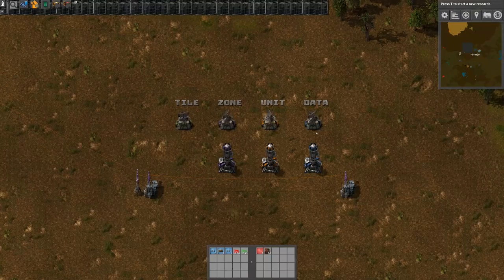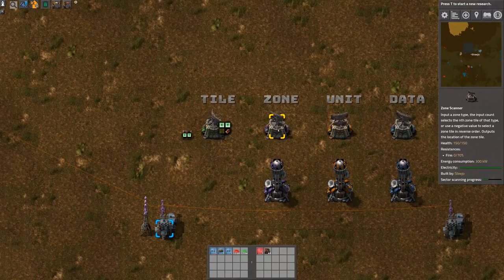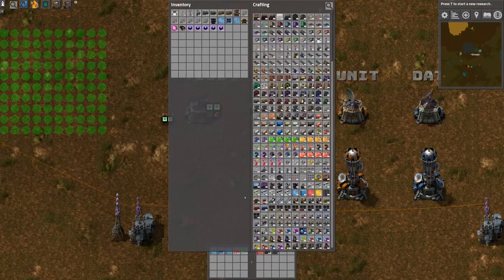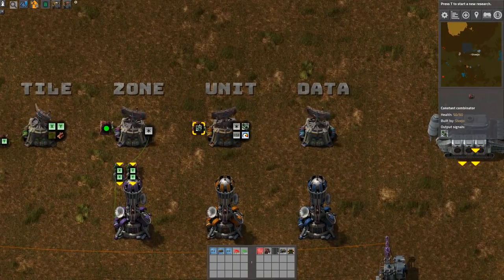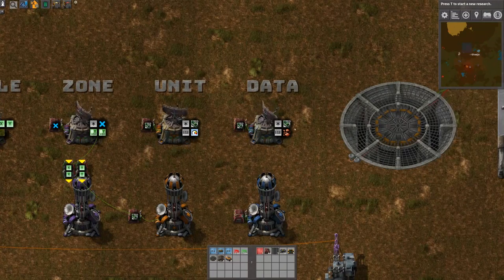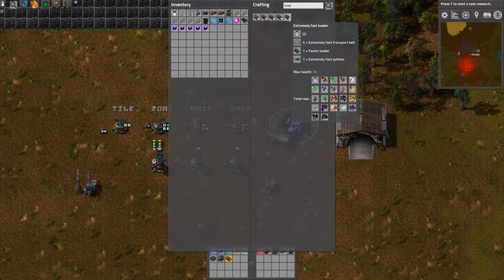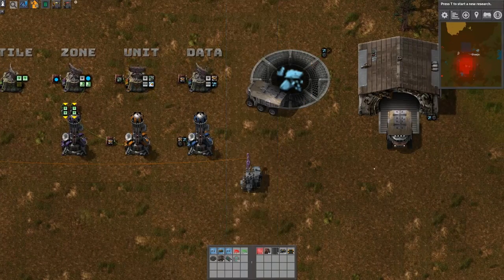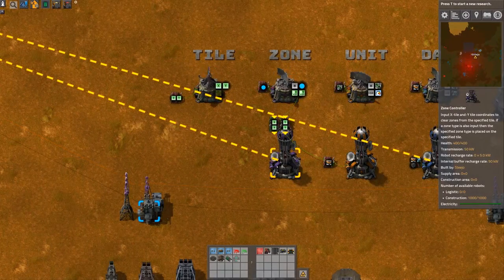Structures and Vehicles | AAI Mod Tutorial Part 1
FACTORIO AAI! Let's learn some Factorio AAI Mod, shall we? In this series I'll be explaining how to use the AAI mod! In this series I'll be talking you through some awesome setups that you can use for the AAI mod going from very basic to ultra advanced! I'm not the worlds best factorio combinator wizard but I do what I can so there may be some small bugs in my builds haha. I'm doing the tutorials on a highly modded version of factorio but you won't need anything other than the AAI mods. Remember if you're having fun and liking the content then fire some likes, drop some comments and share it with your buddies!